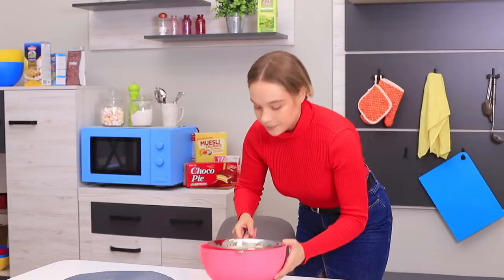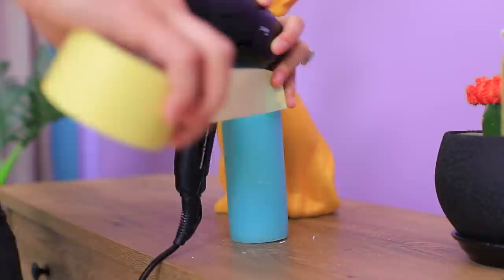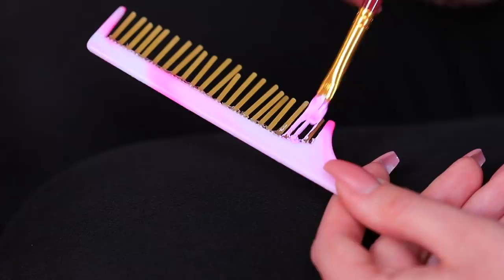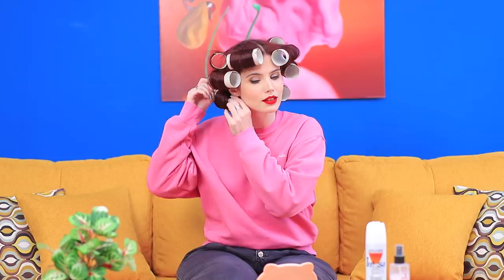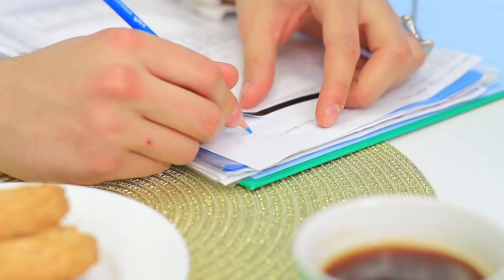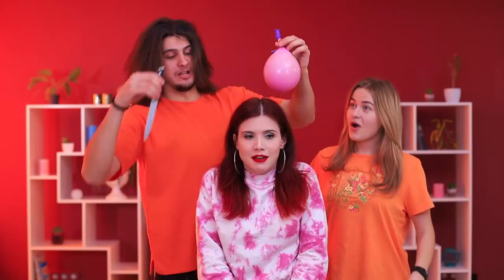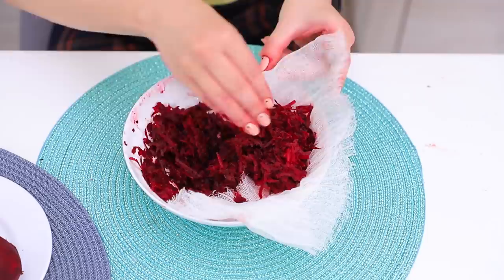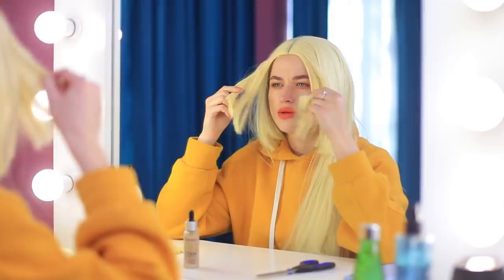Awesome Hair Tricks and Hacks / 14 Funny Hair Situations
Do you want something new? What would you do to look original? You can create a new hairstyle! And our cool hair hacks will help you!

About WooHoo:
Crafts, life hacks and more!